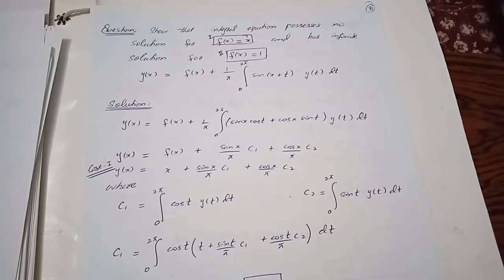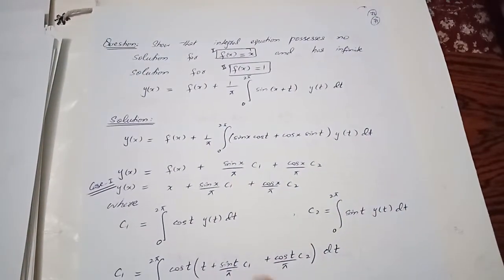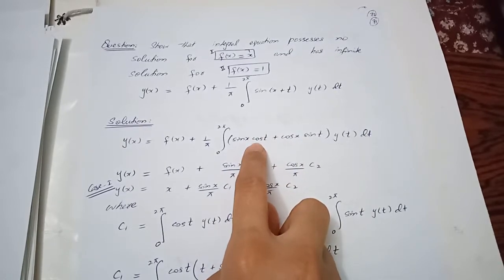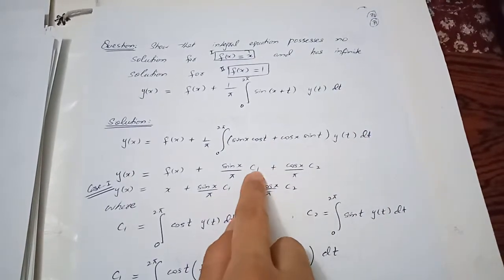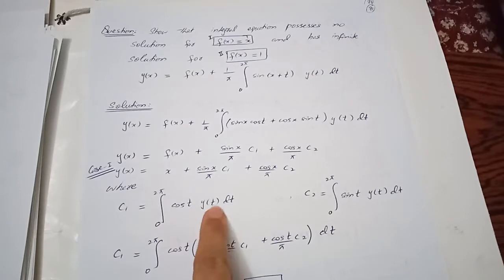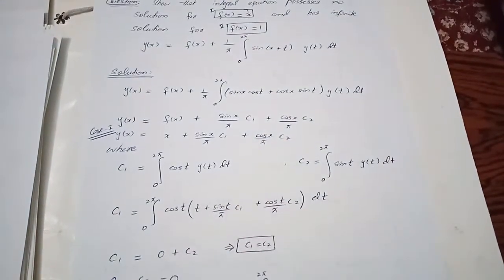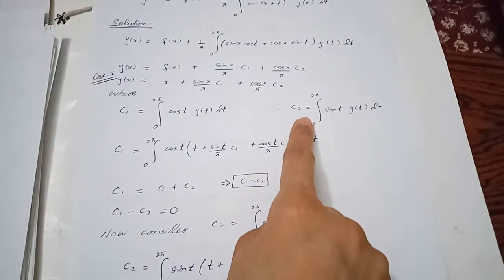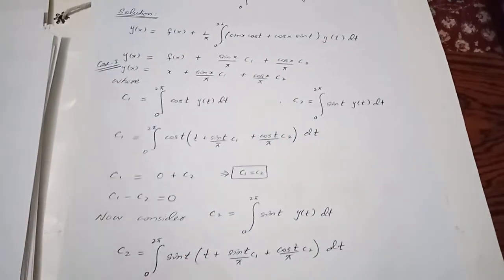Examples of Non Homogeneous Fredholm Integral Equation | Chapter 4 | Lecture 13